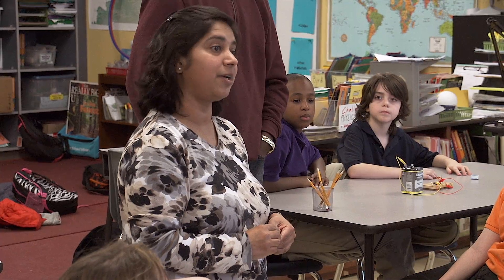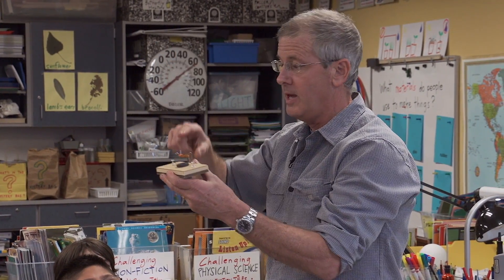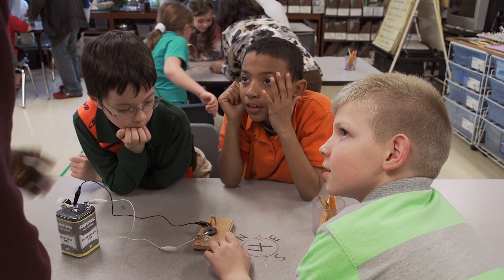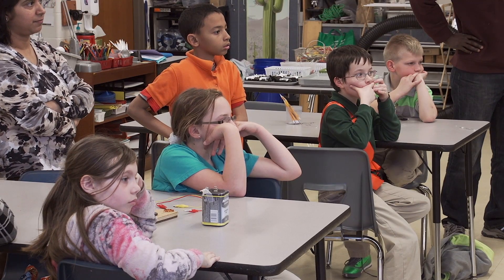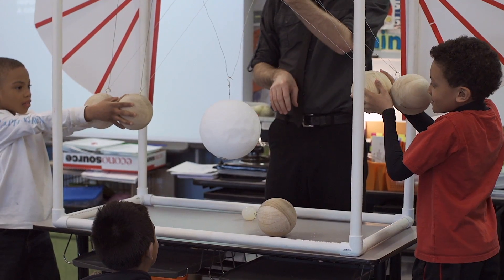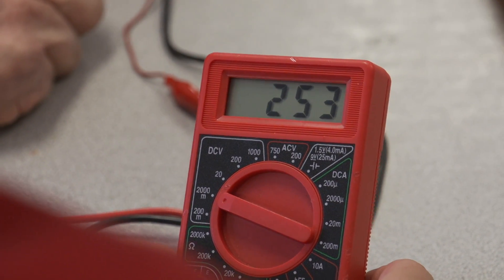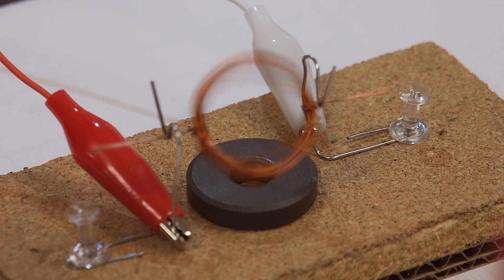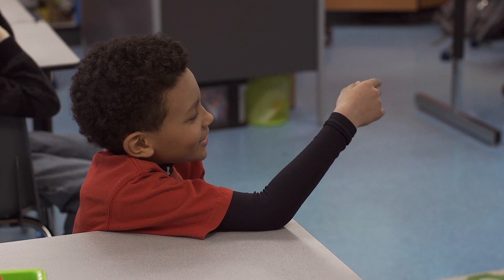CAER 101: UK Scientists Energize Lessons for Local Fourth-Graders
The CAER 101 Education Project grew out of a 12-year-old outreach partnership with Russell Cave Elementary, where center scientists brought hands-on experiments to fourth grade students. Jack Groppo, who has been part this project since the beginning, says CAER 101 has three goals: get scientists into classrooms, provide experiments that teachers can easily duplicate, and challenge other groups to do the same kind of outreach.